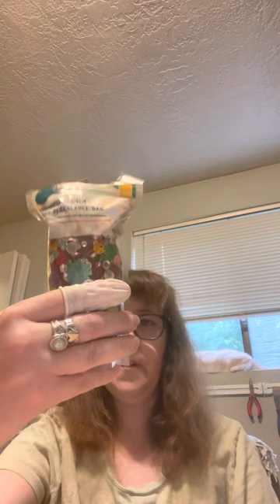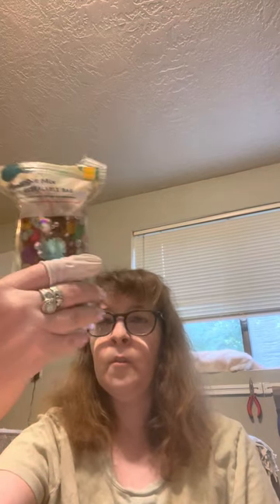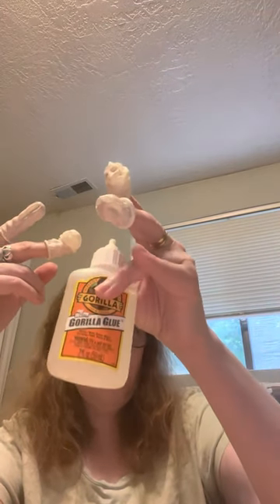Easy Barette craft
Easy Barrette craft you can make in just a few minutes.
Materials:
Small barrettes- Amazon
Gorilla Glue- Walmart
Metallic shapes - Dollar store
All of the above. can be found at craft stores also.
Finger protectors- came with resin I bought from Amazon